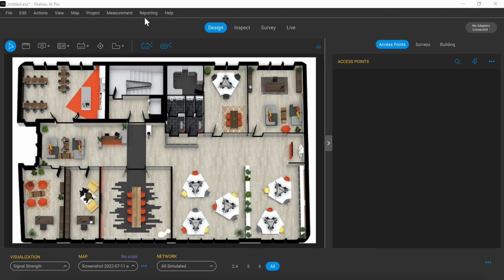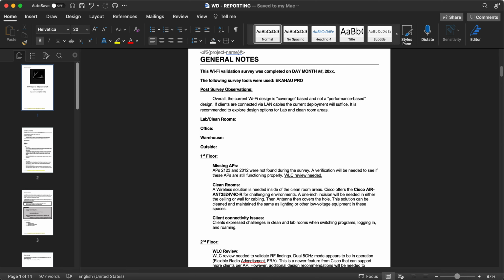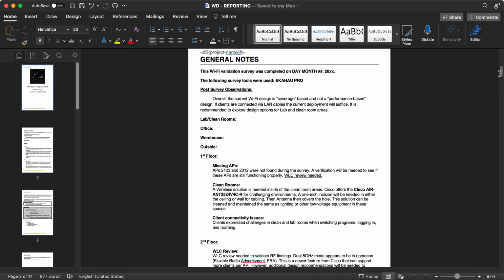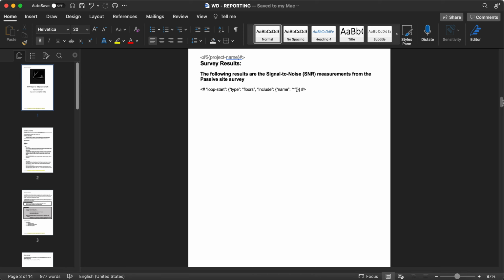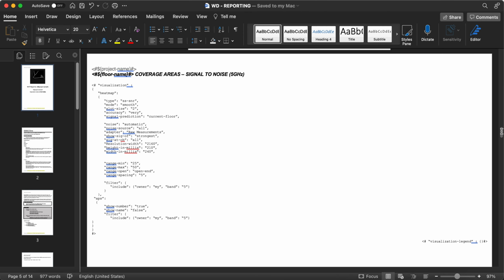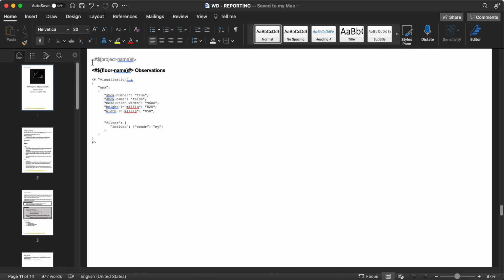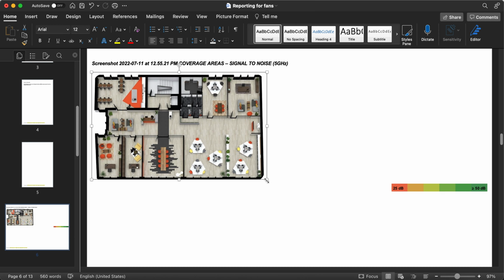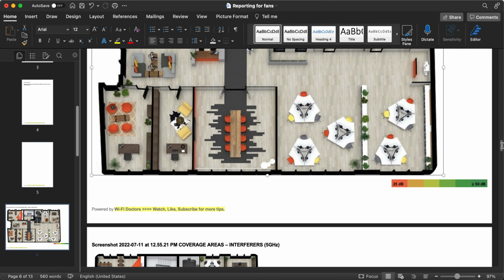Ekahau (ECSE) - Building Better Templates (Reporting)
Build better templates for your business and company.

The template is free. Feel free to modify as you need it. More videos to come!!!